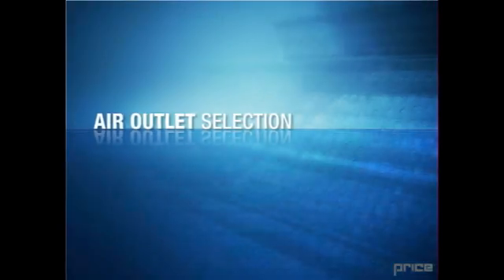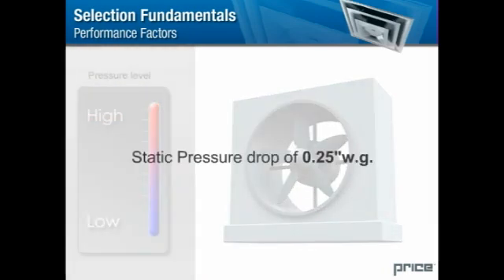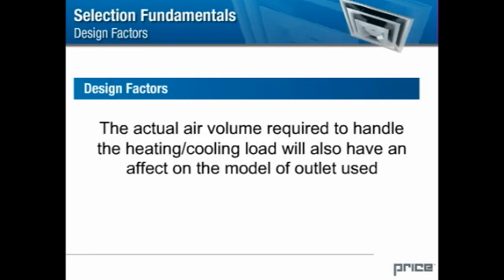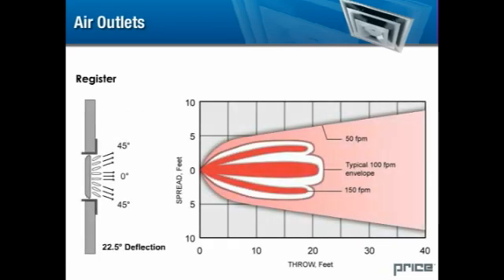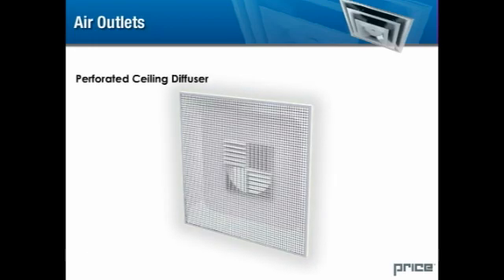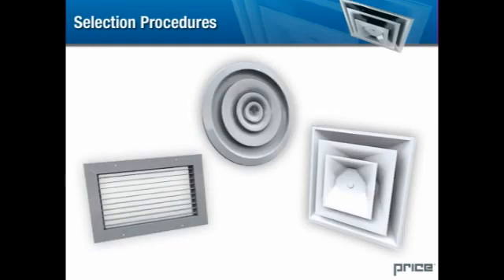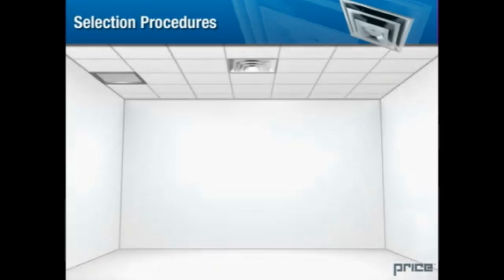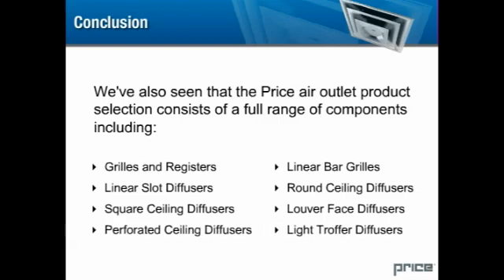HVAC Training - Air Outlet Selection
This section of the Price Training Module offers a concise approach to the proper selection of overhead air distribution outlets. Explore the benefits and features of the options available, and experiment with them in the interactive portions of this module.